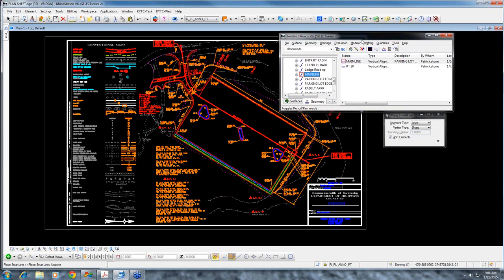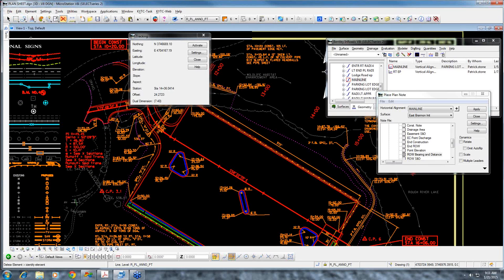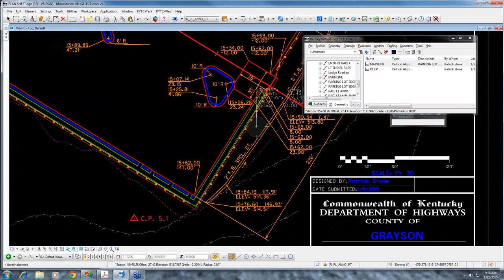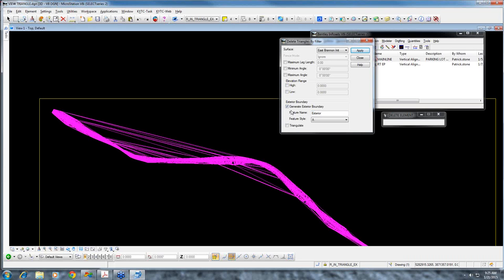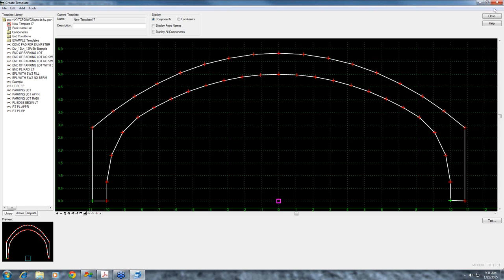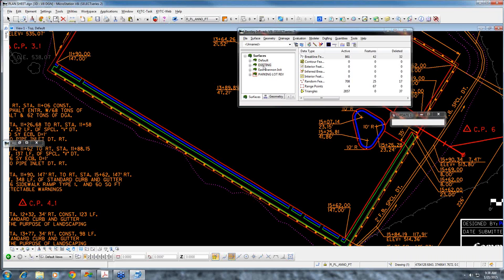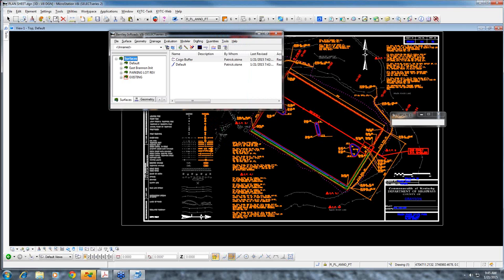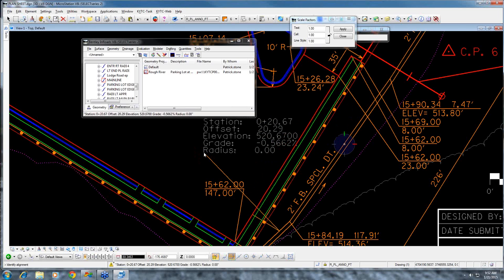KYTC Design Webinar InRoads Tips Tricks